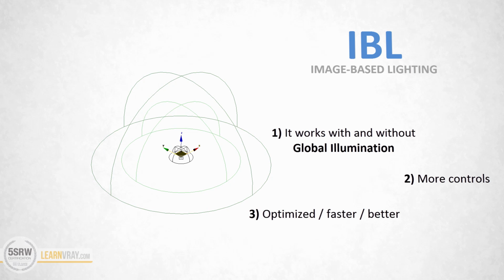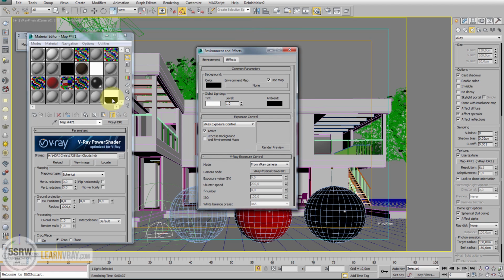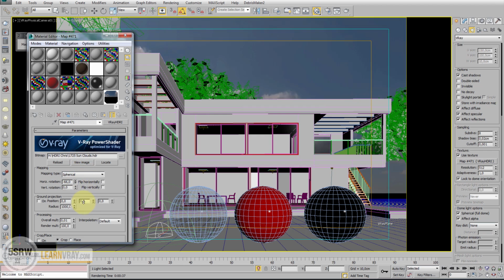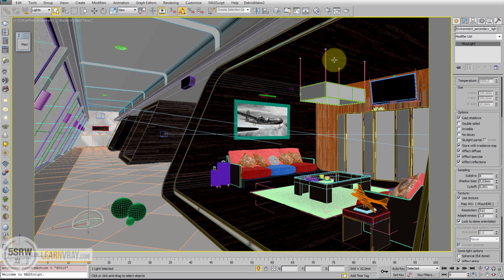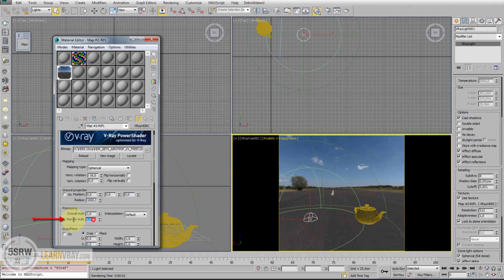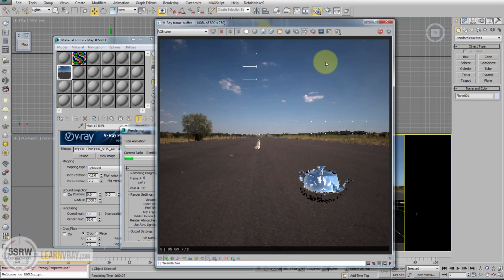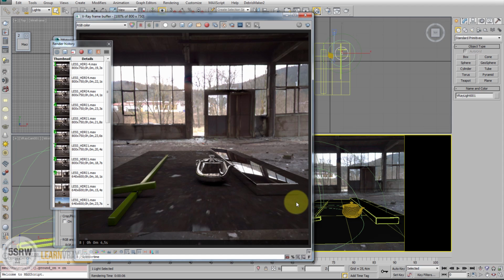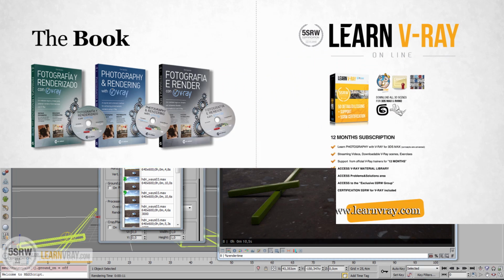116 VRay Dome + HDRI Learnvray com from Learn V Ray on Vimeo 3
116 - VRay Dome + HDRI (Learnvray.com) from Learn V-Ray on Vimeo_3